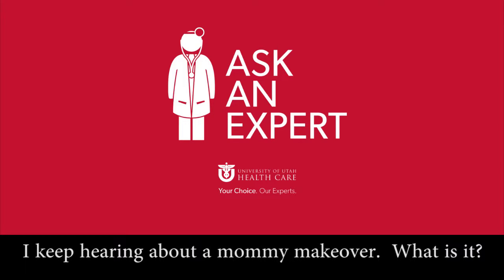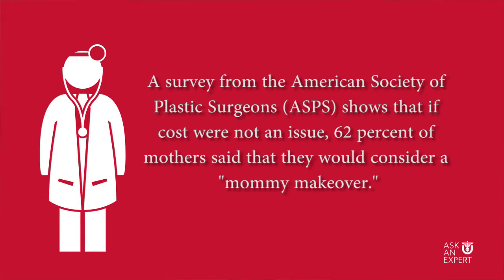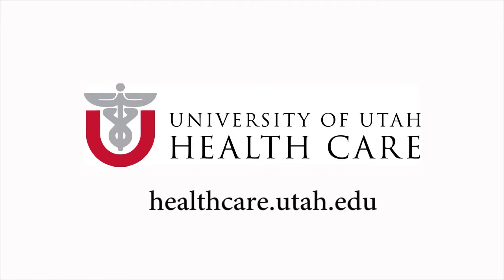Mommy makeover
After pregnancy some women may want to "reshape" their bodies. There are several surgical and non-surgical ways to do this.